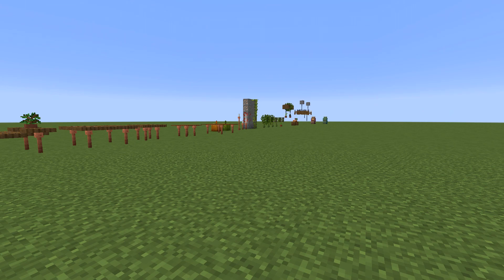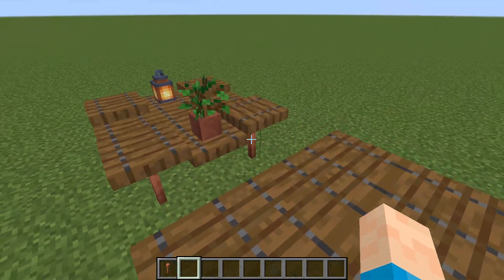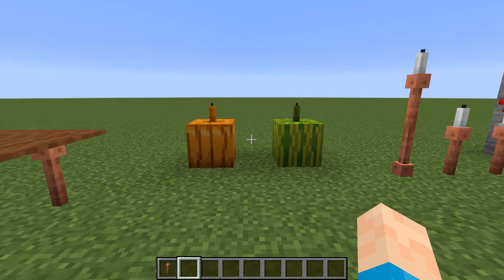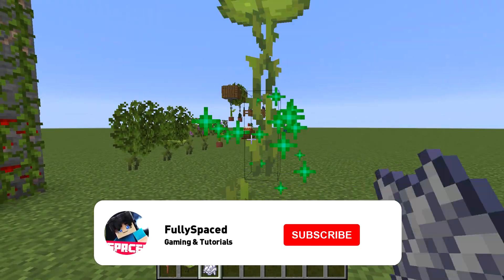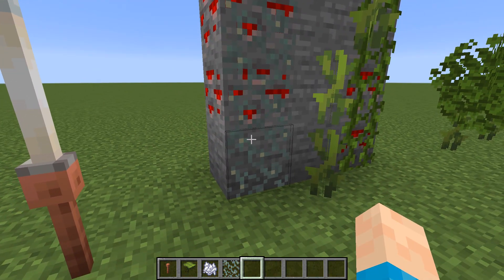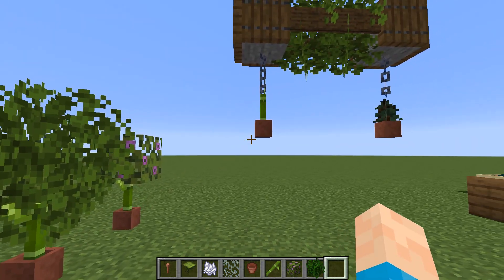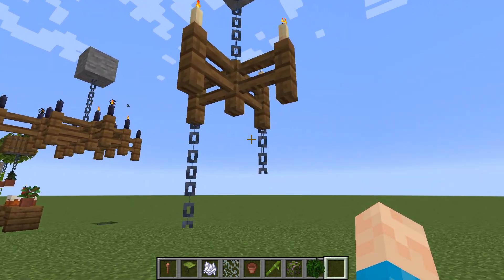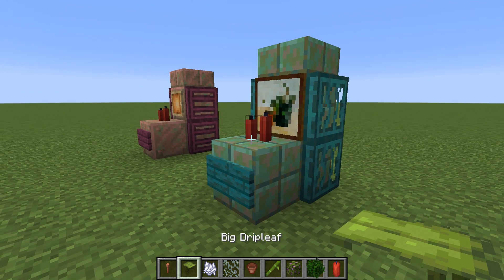Minecraft - 10+ Decoration Ideas! Building Tips & Tricks [Inspiration & Tips]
Fullyspaced returns with his Minecraft Decoration ideas and designs!
Showing you how you can decorate your Minecraft world.
Or even give you some inspiration!

Maybe other type of interior design idea videos like, 20 interior decoration designs, Minecraft interior design ideas, Minecraft interior, Minecraft modern interior designs, 100+ Interior Decoration Ideas and Designs, Minecraft decoration ideas etc...